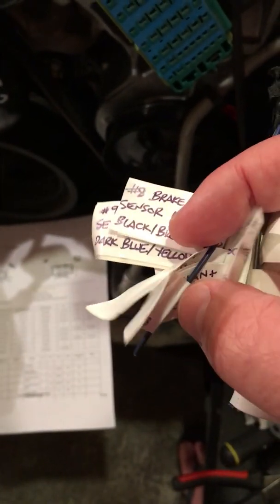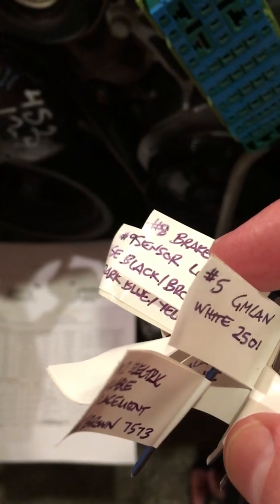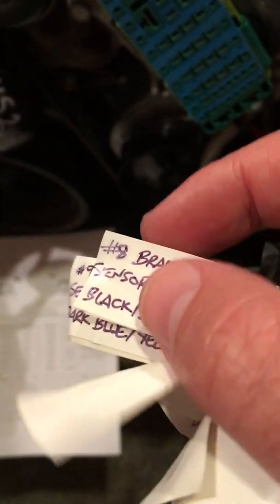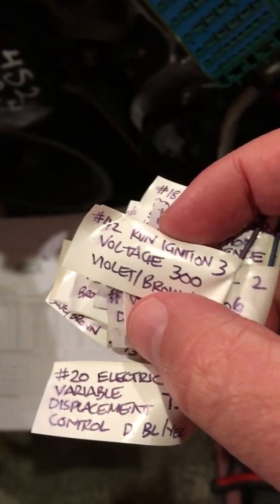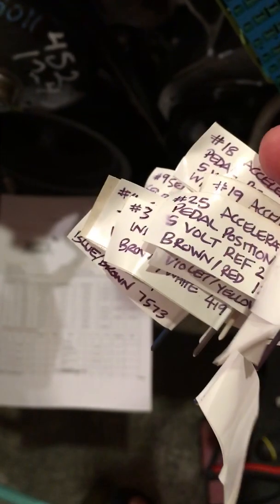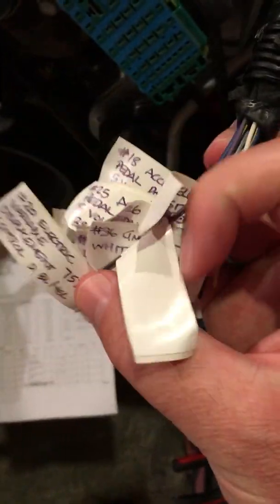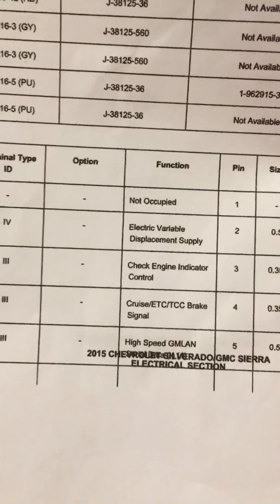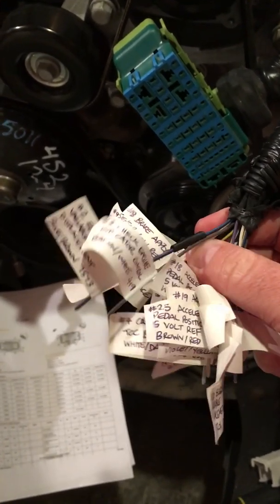2015 L96 6.0 Gen IV E78 wiring part 4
Overview of the wires now cut from the X115 connector. Primarily brake, accelerator pedal, GMLAN 2500, 2501, 6105 and 6106 circuits.